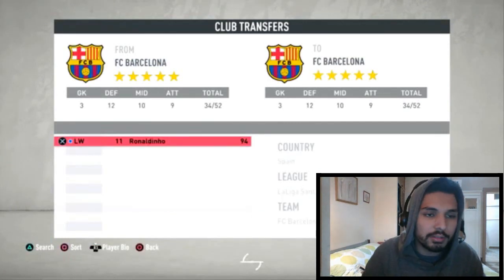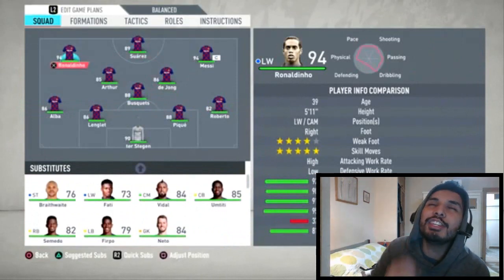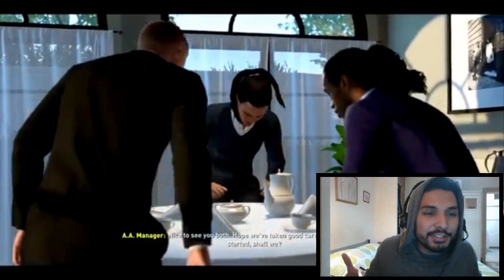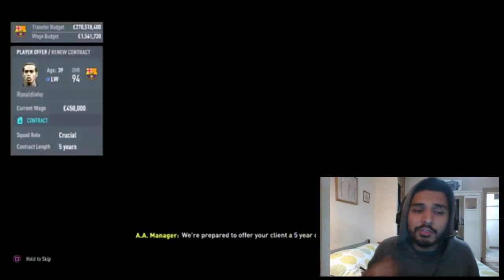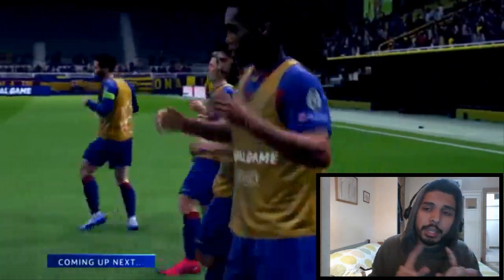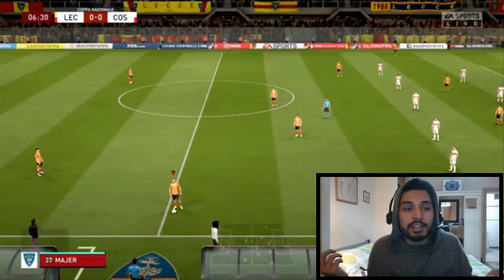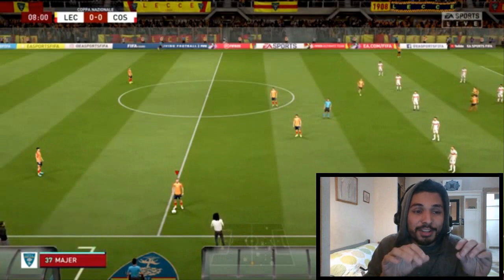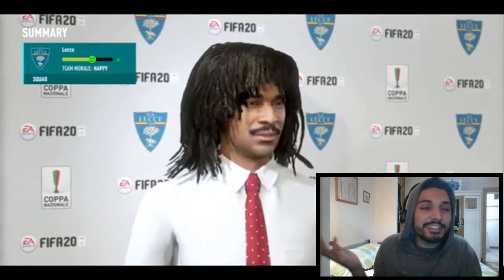How To Use Icons / Legends In FIFA 20 Career Mode,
Here we are going to explain how to get the legends in FIFA 20 for career mode or how to play with icons in fifa 20 in career mode in PS4 and Xbox One / PC

Easy stuff for fun stuff

FUT ICONS IN FIFA 20 CAREER MODE,
HOW TO USE LEGENDS IN FIFA 20 CAREER MODE,
HOW TO USE LEGENDS IN FIFA 20 CAREER MODE in PS4,
HOW TO USE LEGENDS IN FIFA 20 CAREER MODE in xbox,
HOW TO USE LEGENDS IN FIFA 20,
HOW TO USE icons IN FIFA 20,
fifa 20 icons in career mode,
fifa 20 legends in career mode,
legends career mode fifa 20,
How To Use Icons In FIFA 20 Career Mode,
How To Use Icons In FIFA 20 Career Mode On PS4 and Xbox One,
Icons in Career Mode FIFA 20 PS4,
Icons in Career Mode FIFA 20 Xbox One,
How To Get Icons In FIFA 20 Career Mode,
Icons In FIFA 20 Career Mode,
FIFA 20 Brazil,
FIFA 20 Squad Builder Brazil,
FIFA 20 brazilian team,
FIFA 20 Young Players from brazil,

FIFA 20 Young talents,
FIFA 20 wonderkids,
FIFA 20 Young players,
FIFA 20 players Stats,
FIFA 20 career mode,
FIFA 20 player potencial,
FIFA 20 player,
Fifa 20 talents,
FIFA 20 Best Cheap High Potential,
FIFA 20 Cheap  players,
FIFA 20 High Potential,
FIFA 20 career mode high potential players,
FIFA 20 career mode highest potential players,
FIFA 20 career mode cheap players to buy,
FIFA 20 highest potencial,
FIFA 20 Cheap young players,
FIFA 20 career Mode Best Talents,
FIFA 20 Best young players,
FIFA 20 best young players to buy career mode,
FIFA 20 best talents,
FIFA 20 best cheap players to buy career mode,